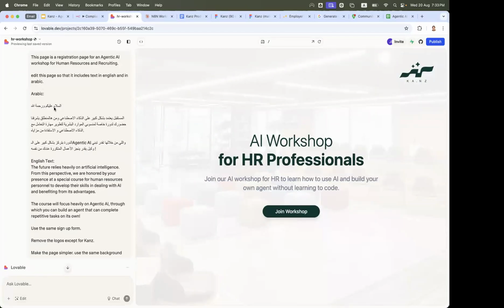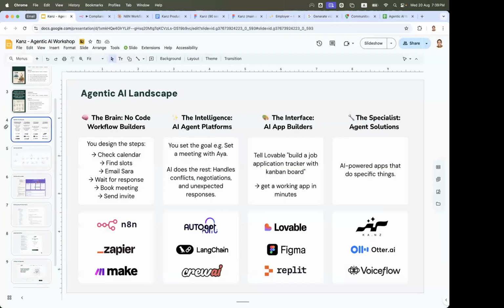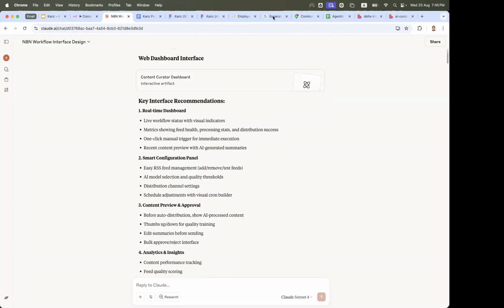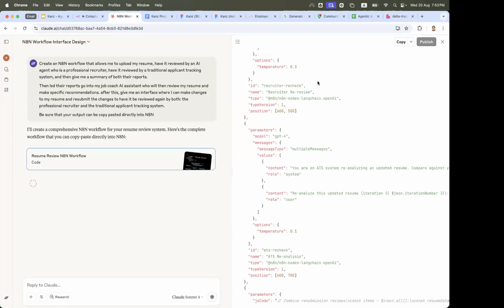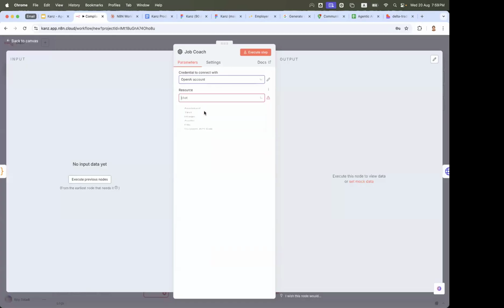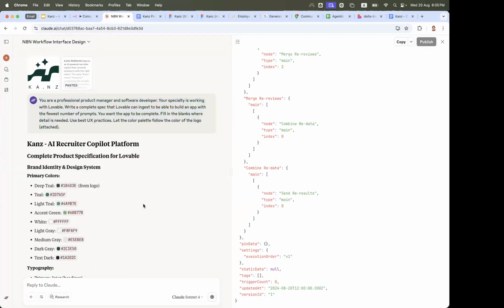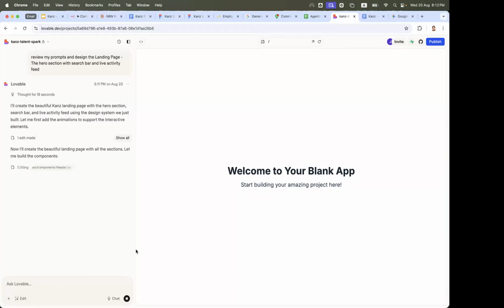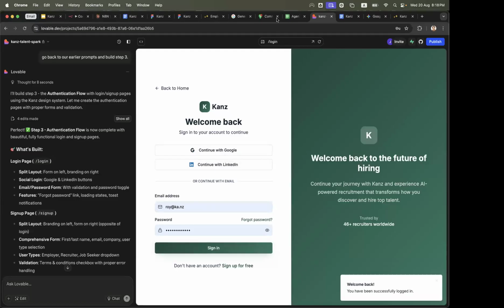Claude + Lovable + N8N: The Entire Workflow (The Top-Down Revolution)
Here's where I blew everyone's minds. Instead of building node by node, we used Claude to generate an entire workflow. Watch this:
The Claude Workflow Generator Method

This technique was learned by Nicolas Sakr who gave our earlier lesson.